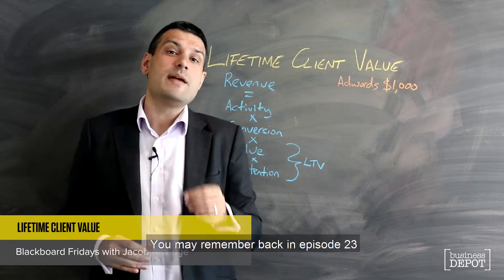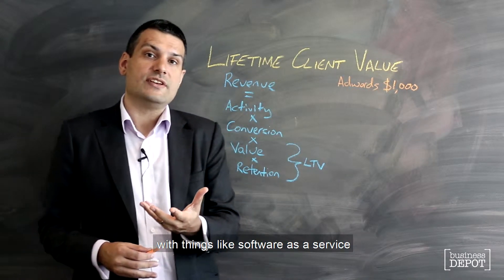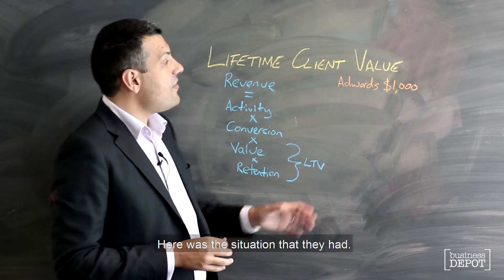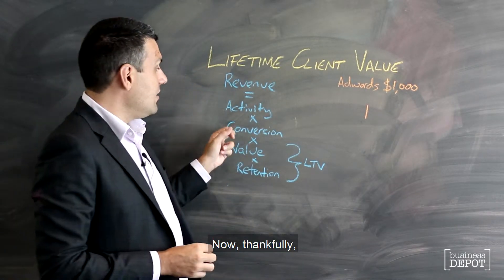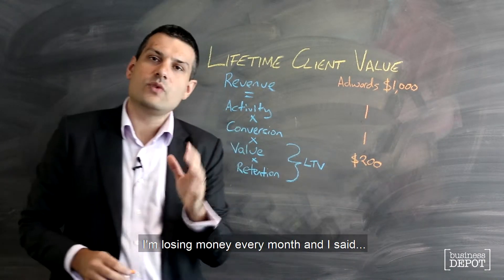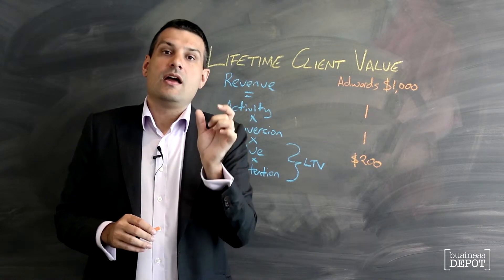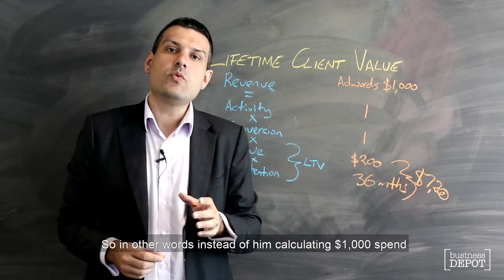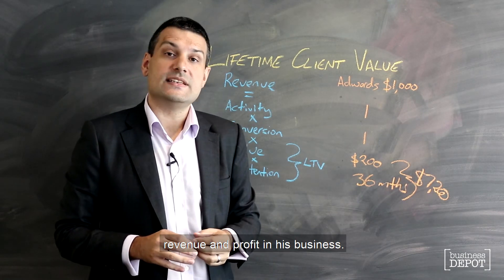Are you Calculating the Lifetime Value of Your Clients? - Blackboard Fridays Ep. 62